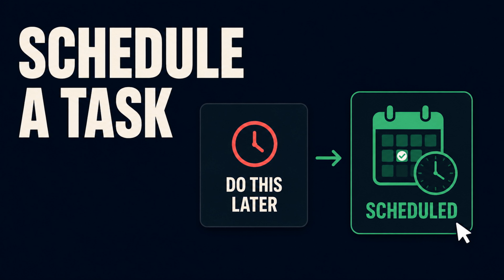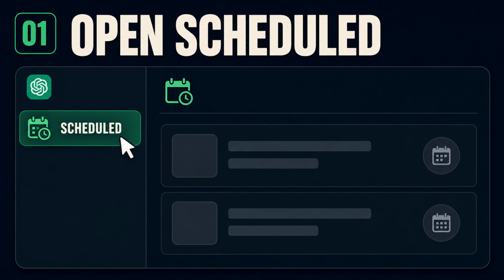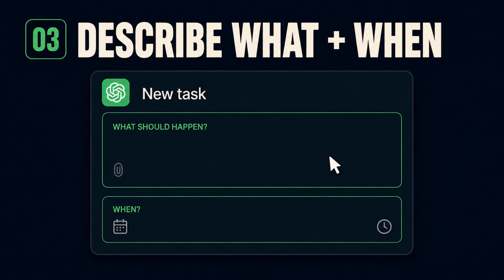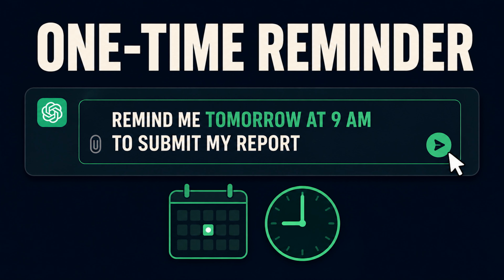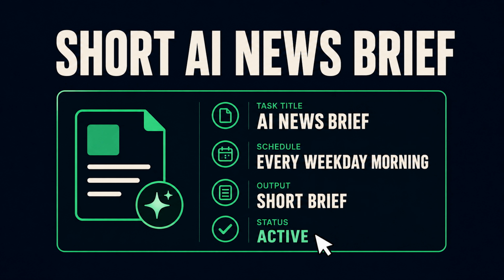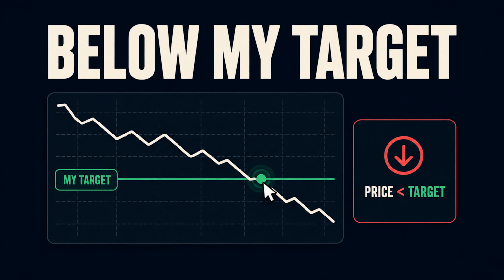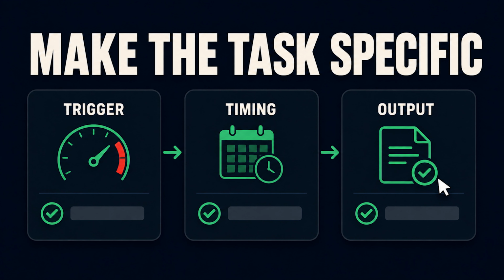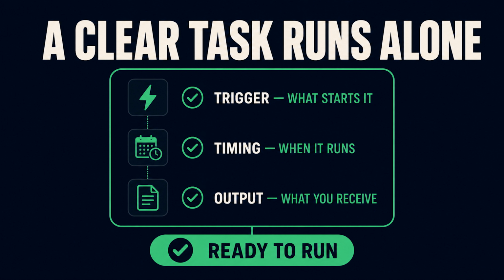How to Schedule Tasks and Reminders in ChatGPT (2026)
Learn how to use ChatGPT Scheduled Tasks for reminders, recurring briefings, and change alerts. This tutorial shows the current Scheduled page, how to create a task directly from the sidebar or by asking ChatGPT in a conversation, and how to make sure notifications are enabled.